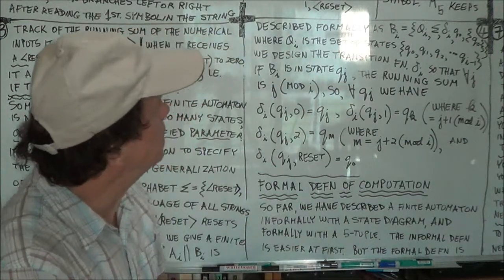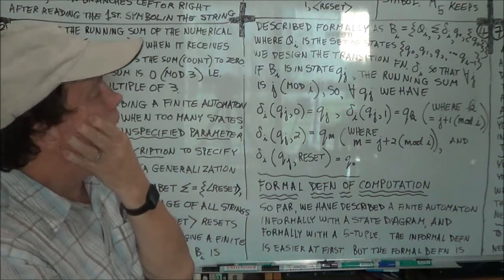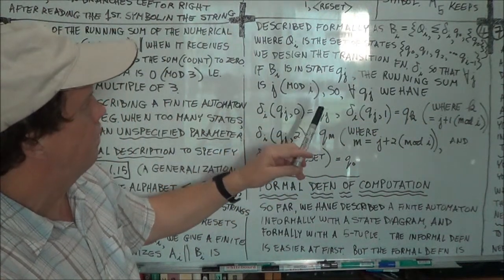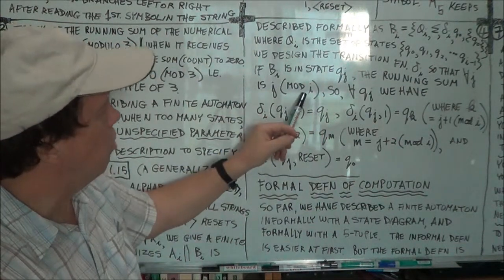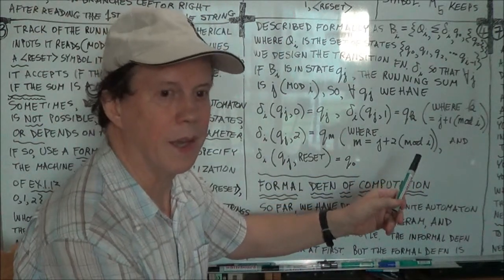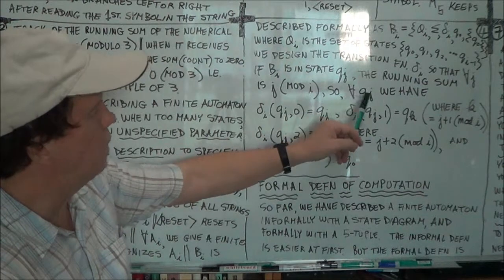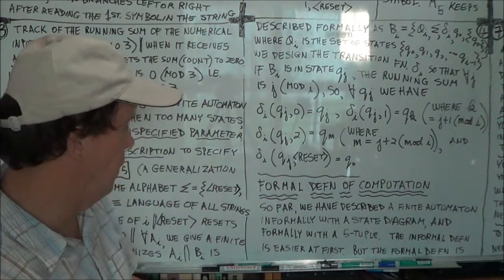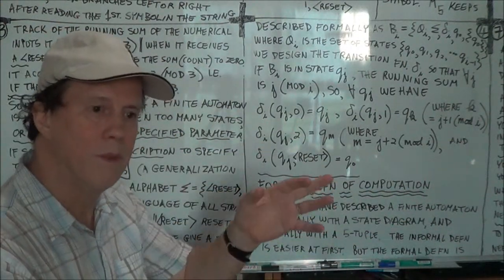deGarisMPC ThComp1j 2of2 Sen,M1,Sipser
Theory of Computation (Sen, M1, Sipser) Lect. 1j ("Reg.Languages"), Part 2 of 2